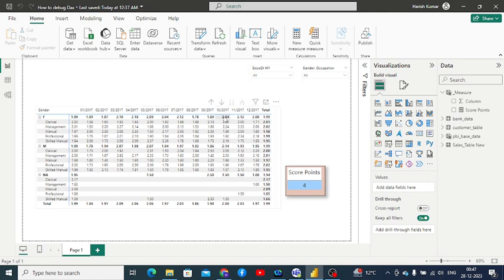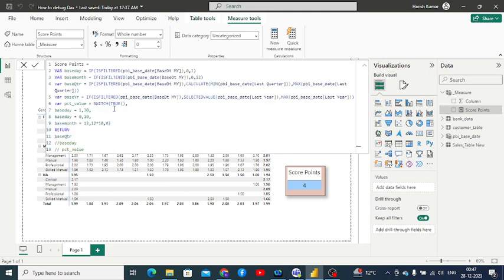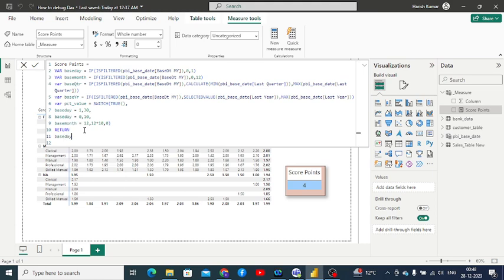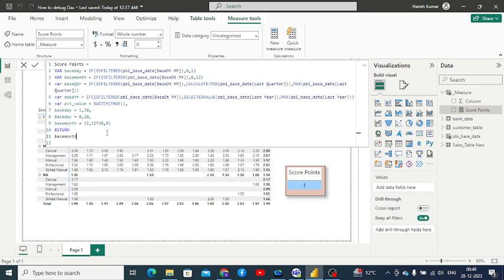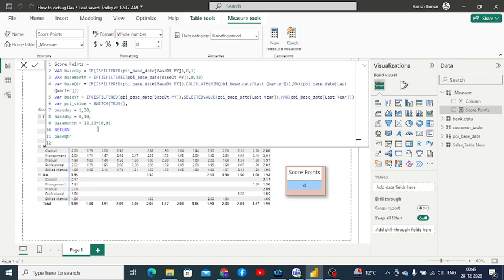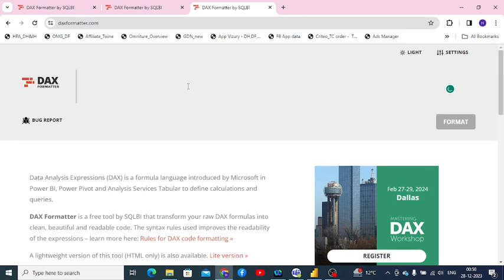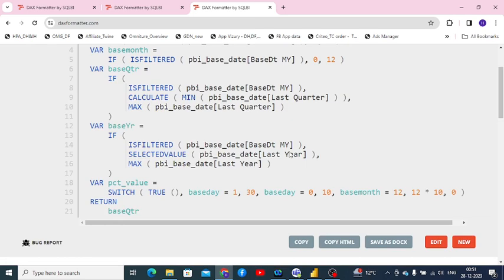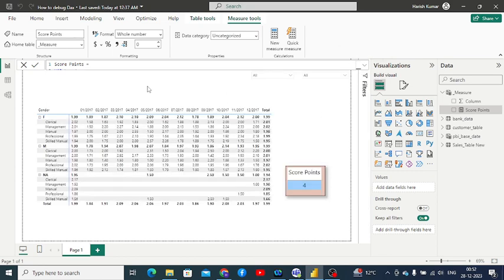How to Debug Dax | Power BI Dax Formatter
In this comprehensive tutorial, learn the ins and outs of debugging DAX formulas in Power BI! 🛠️ We'll guide you through the process step-by-step, covering essential debugging techniques and showcasing the powerful capabilities of the Power BI DAX Formatter.

📌 Key Topics Covered:

Understanding the debugging process in Power BI.
Practical examples and scenarios for effective learning.
Utilizing the Power BI DAX Formatter for code readability.
Tips, tricks, and best practices for efficient DAX debugging.
Perfect for Power BI users looking to enhance their DAX debugging skills and optimize their formulas. Whether you're a beginner or an experienced user, this tutorial provides valuable insights and actionable tips.

🔗 Resources Mentioned:

Power BI DAX Formatter
Power BI Documentation on DAX